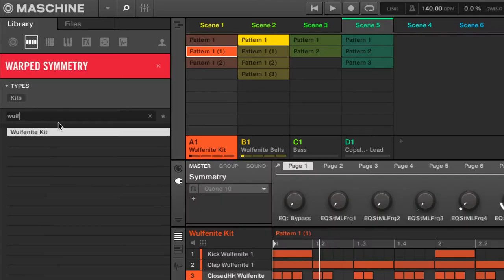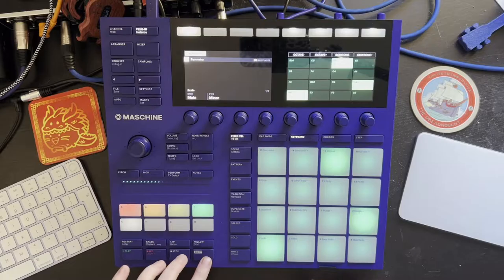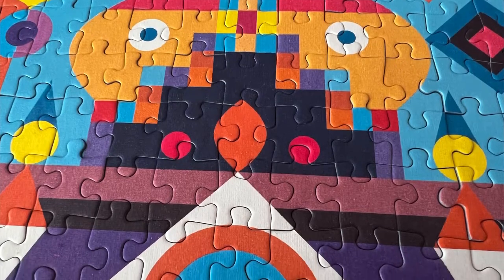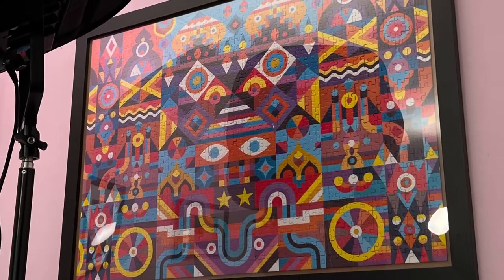How hard is a symmetrical puzzle? Maschine beat making & jigsaw puzzle time-lapse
Watch me solve "Symmetry” by Cloudberries while I make beats on my Maschine Mk3.

00:00 Intro
00:09 Maschine Kits
00:21 Jigsaw time-lapse
02:30 Jigsaw review
03:03 Stop motion animation
03:45 Outro